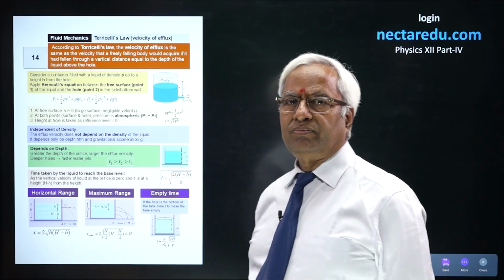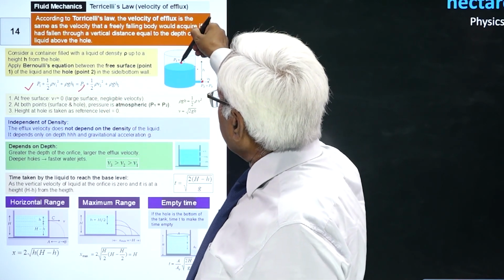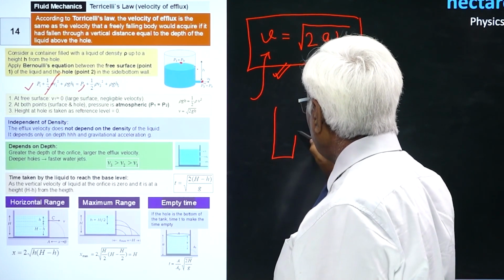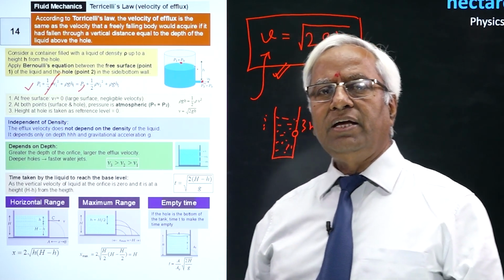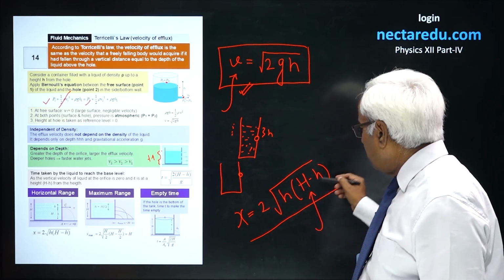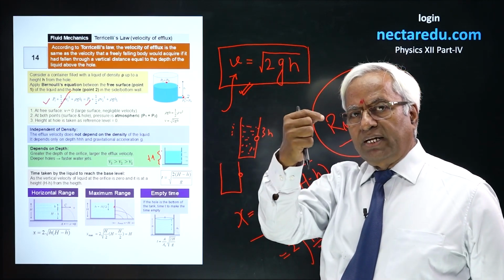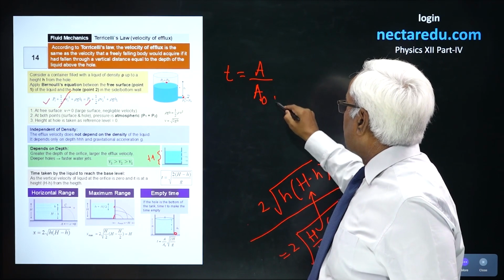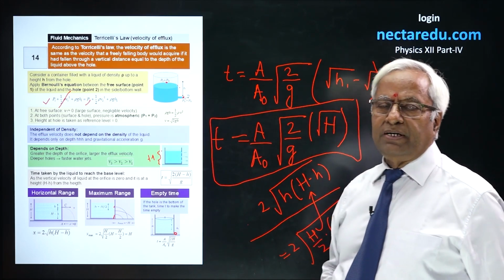Book-2 (PXI Part-II Page-14)